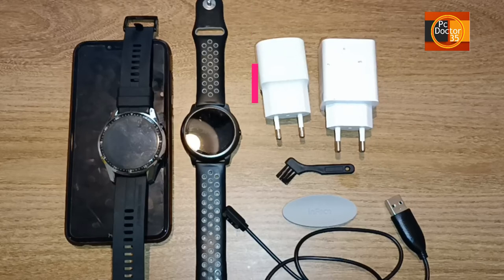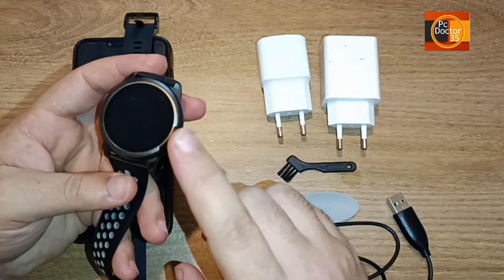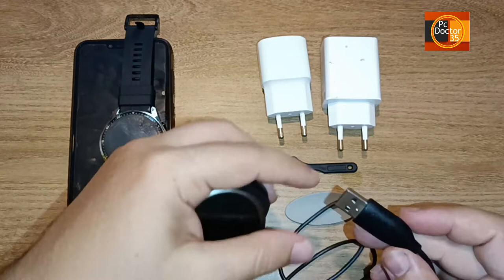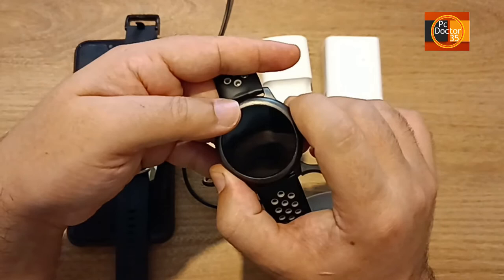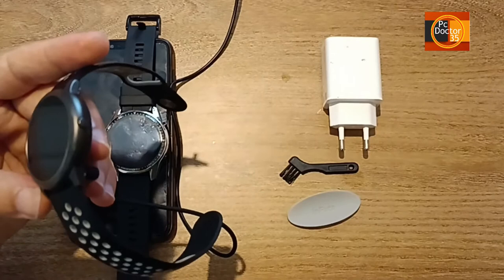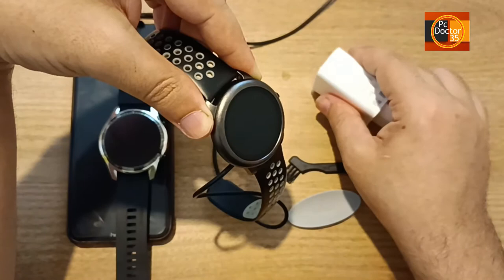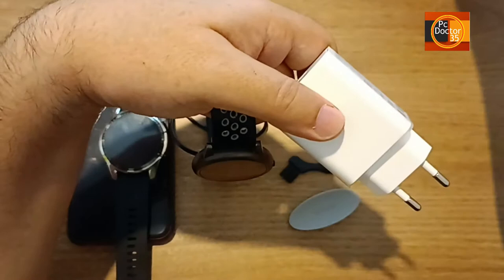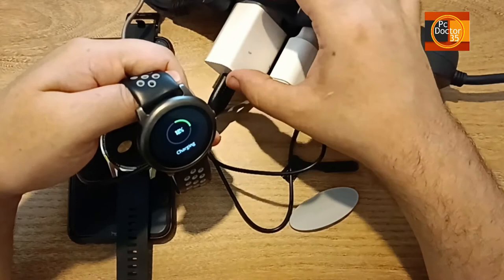SMARTWATCH RESET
Not Turn on Not working not charge not image screen solution fix